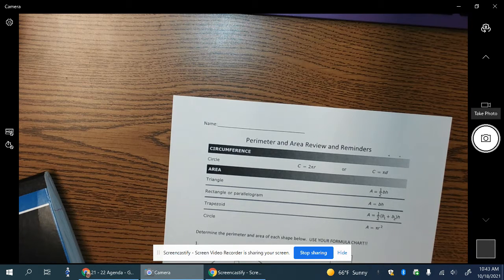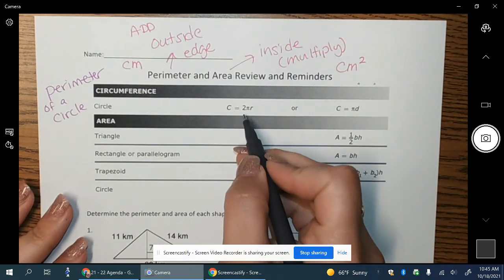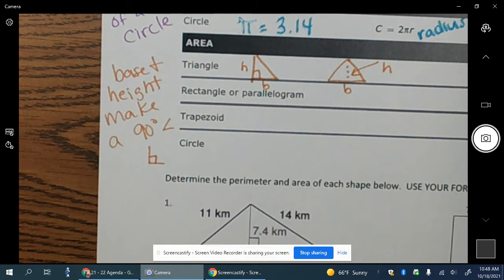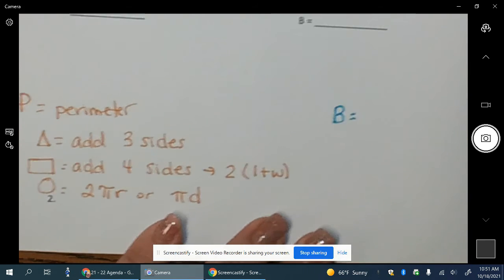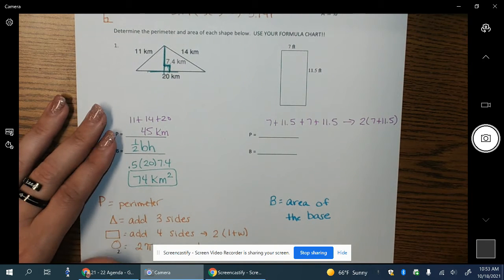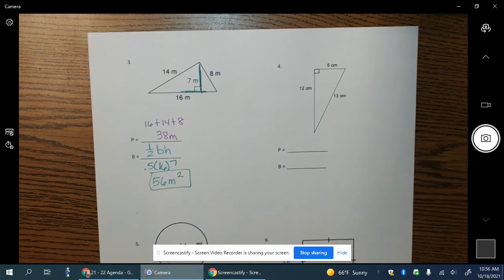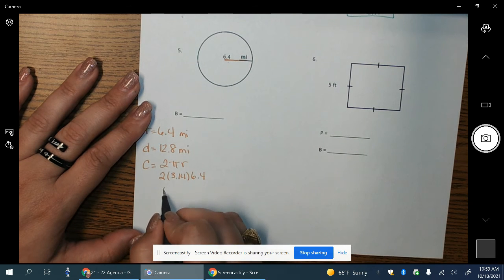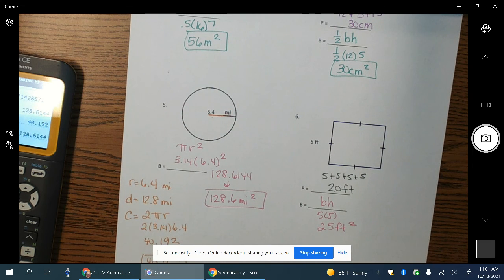Perimeter and Area Review 10/18